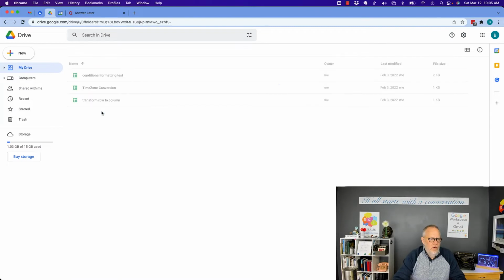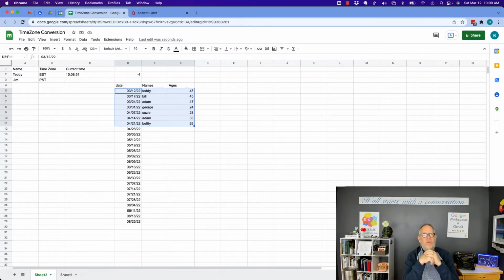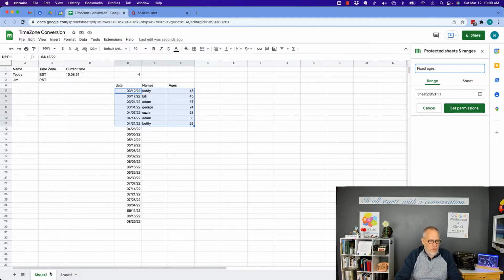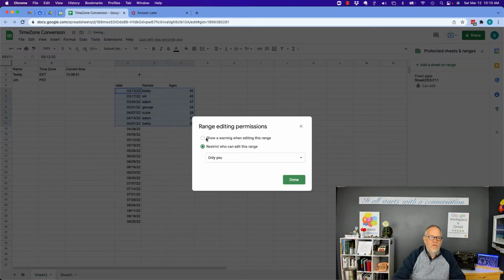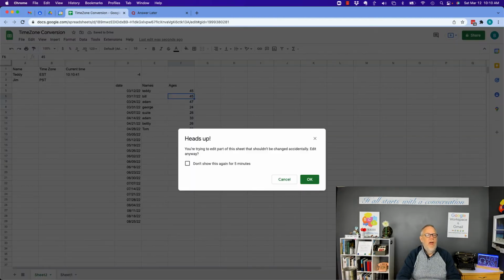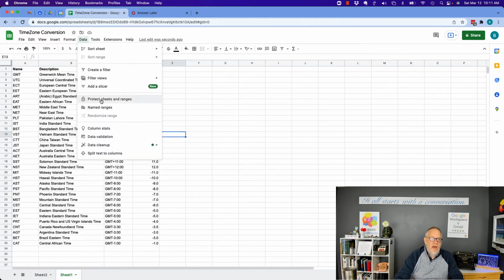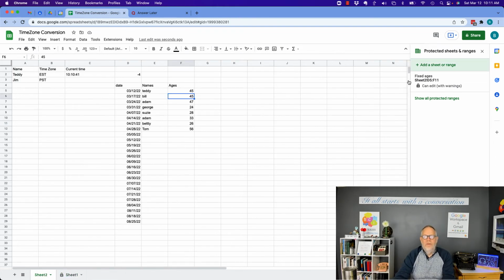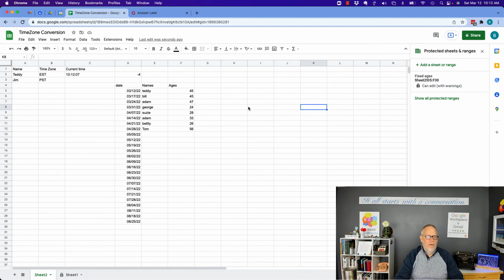How do I lock or Protect cells in a Google Sheet that I don't want to change?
Google Sheets has a Protect Range or Protect Sheet function that warns you of changes to data and/or locks others from changing any data when they have edit access to your Google Sheet